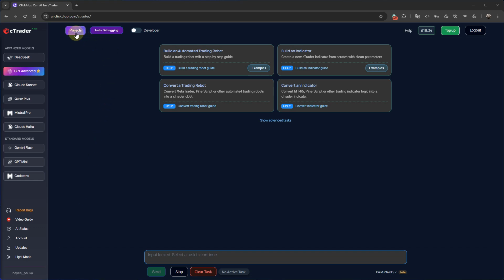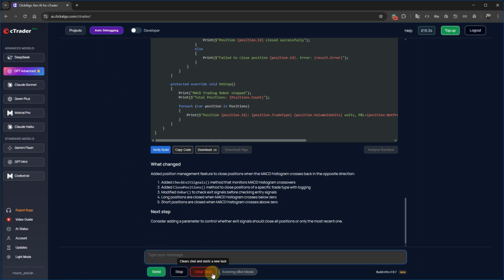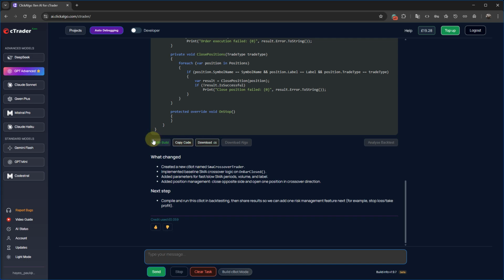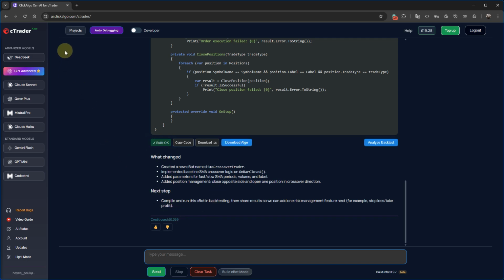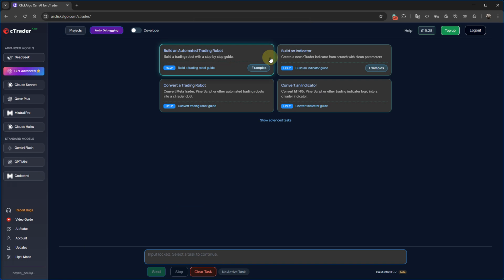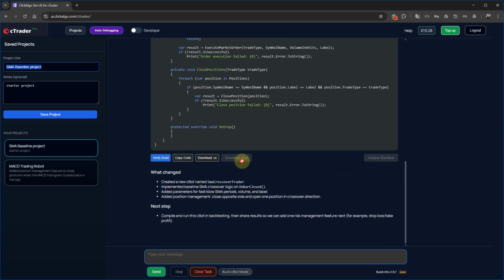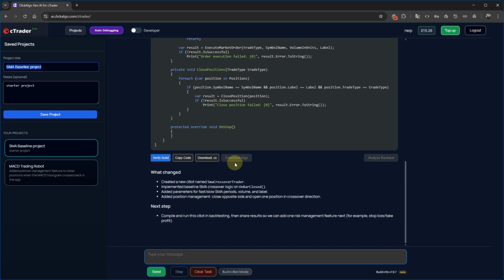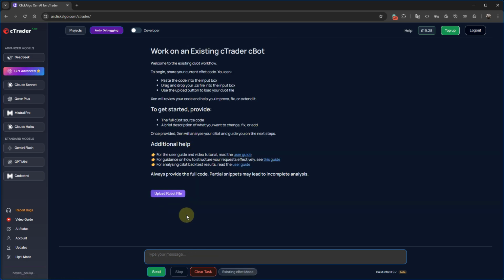How to Save and Manage Projects in Xen AI for cTrader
Learn how to create and manage projects in Xen AI so you can save your cTrader code and continue working at any time.

In this video, you will see how to store your cBot or indicator as a project, reload your latest code base, and keep your development organised across multiple trading tools.

Projects allow you to:

• Save your code and description
• Reload and continue work anytime
• Manage multiple cTrader builds
• Keep your latest version safe

You can also export your code to cTrader for testing and save a local copy to your computer.